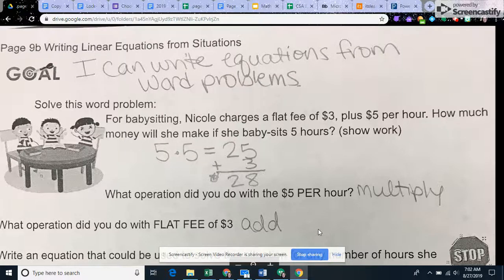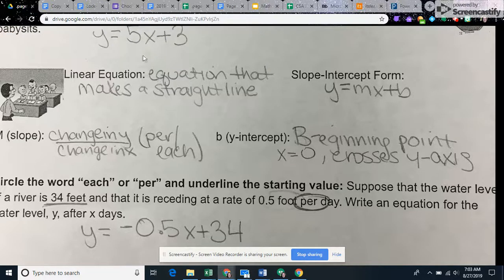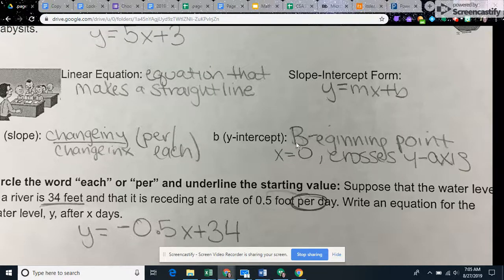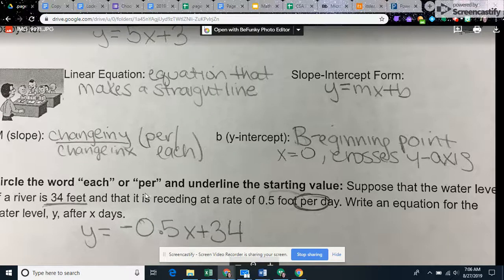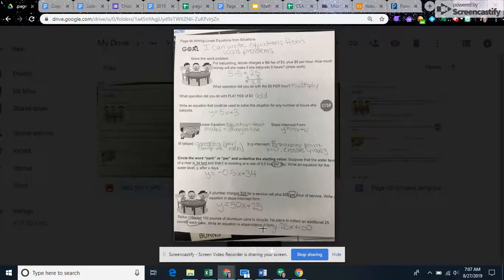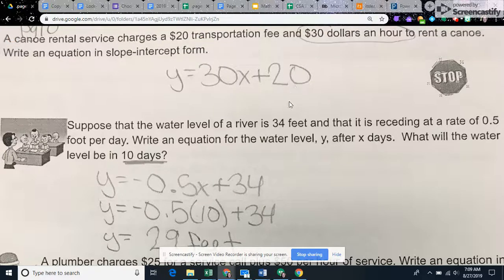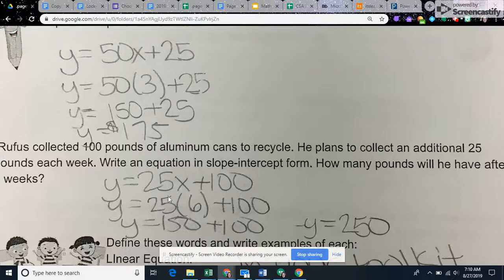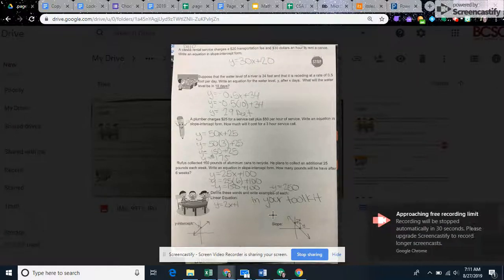.Page9b and 10